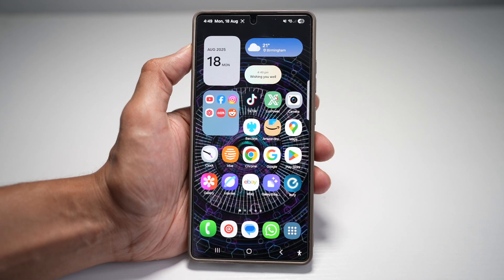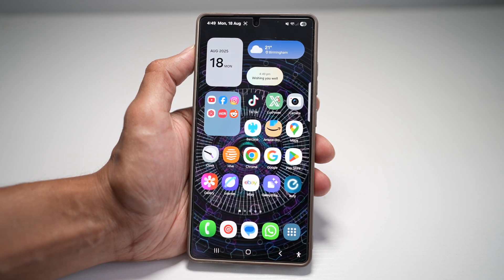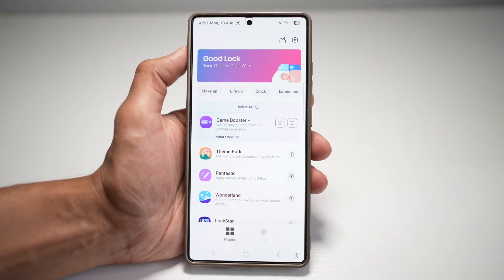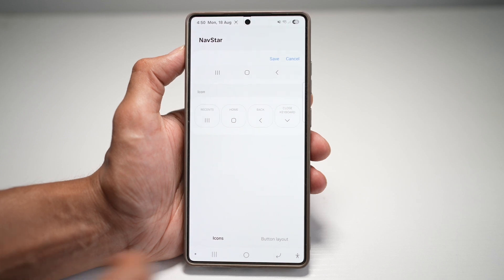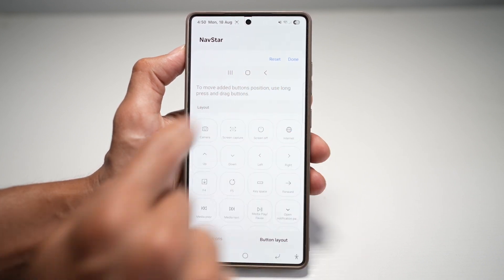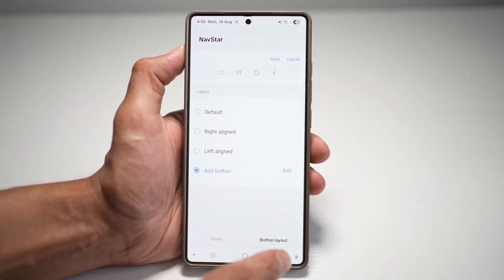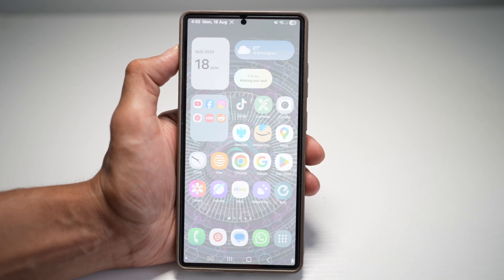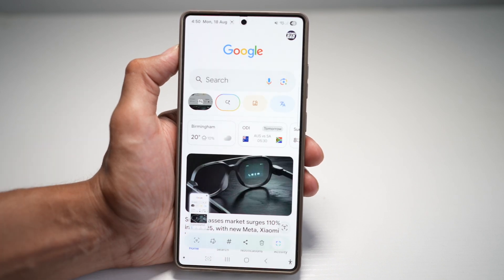How to Add Screenshot Button On Your Navigation Bar on Samsung Galaxy Device 2025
00:00 Intro
00:10 Like or no Like
00:20 How to Add Screenshot Button On Your Navigation Bar on Samsung Galaxy Device